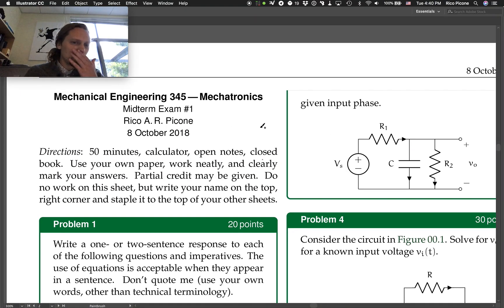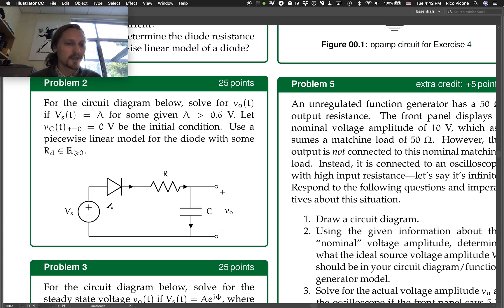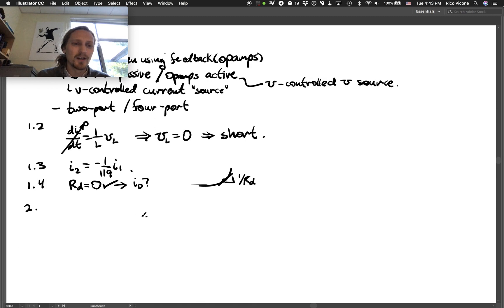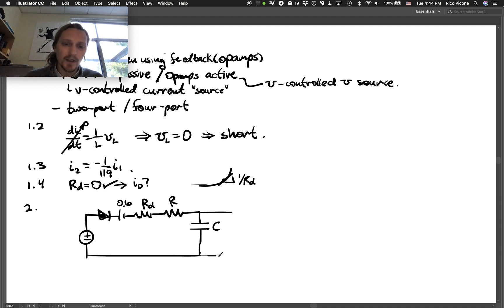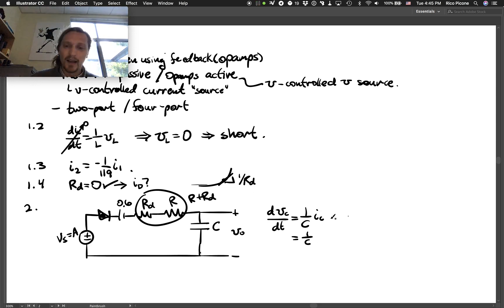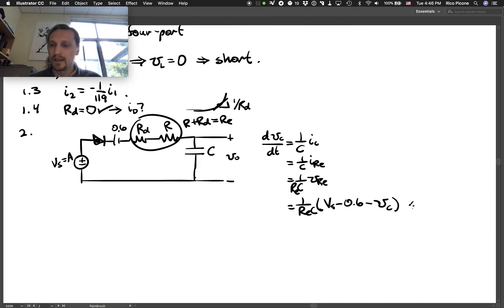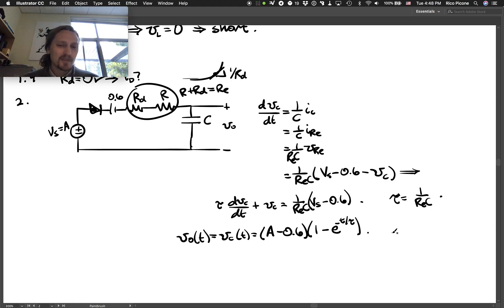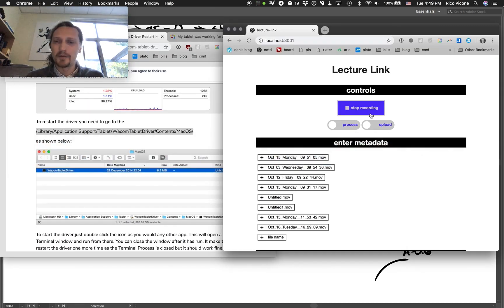04.06.2 Midterm Exam Solution Problem 2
Problem 2 of the midterm exam. This lecture was recorded at Saint Martin's University in the Fall 2018 term as part of the course Mechatronics ME/EE 345 (see the course It is the property of the instructor Dr. Rico Picone.